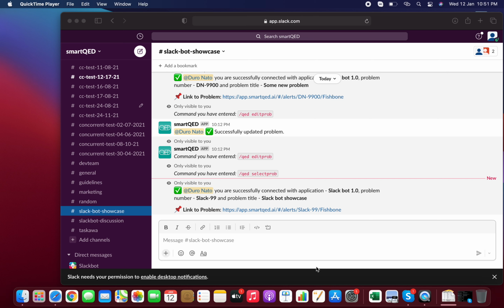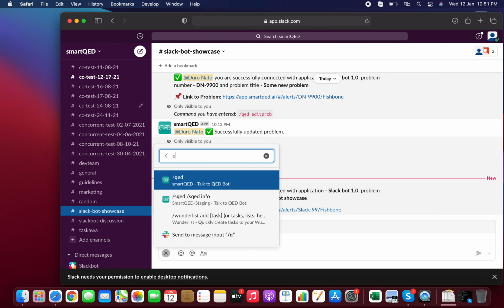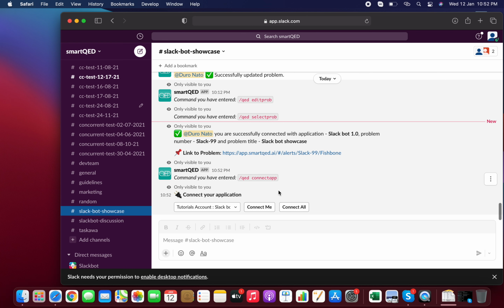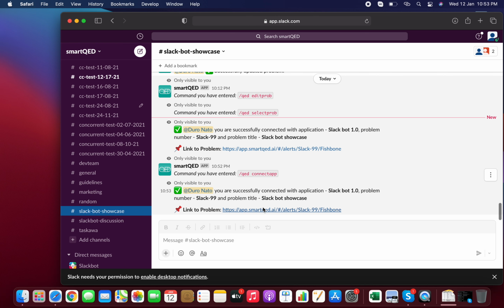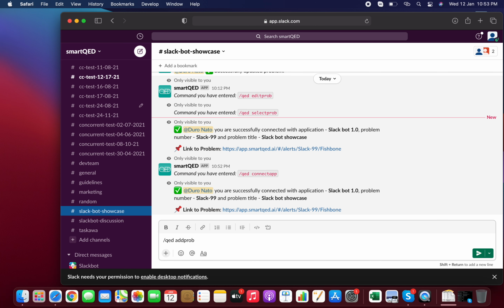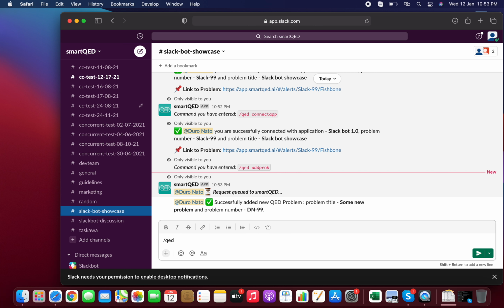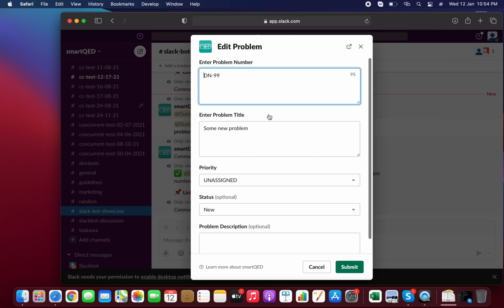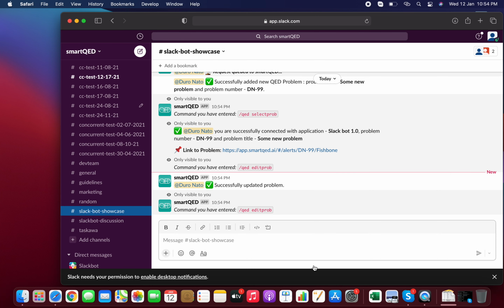1 Getting started with smartQED Slack Bot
In this video, we explain step by step how to get started with the smartQED bot for Slack - the QED bot.  This bot (i.e., an integrated Slack app that responds to slash commands) lets you use the power of smartQED's structured incident resolution directly from a Slack channel.    Slack channel users can collaborate on the investigation and build up the structured "investigation map" with notes, evidence, status etc.

The investigation status is crystal clear to everyone on the team, and does not require reading numerous chat messages.

To know more, please check our other videos related to this topic, and also visit our knowledge base